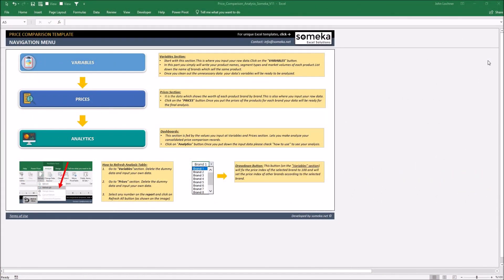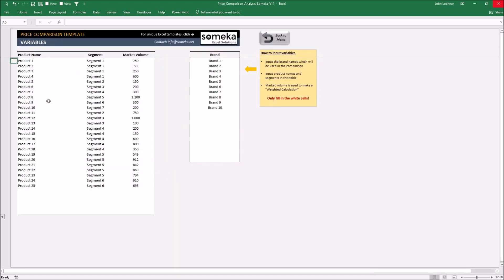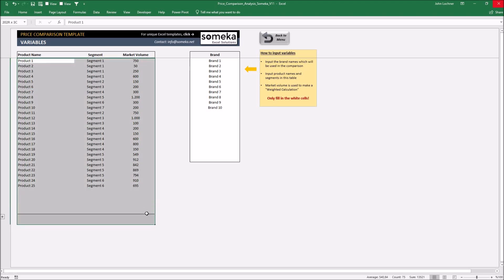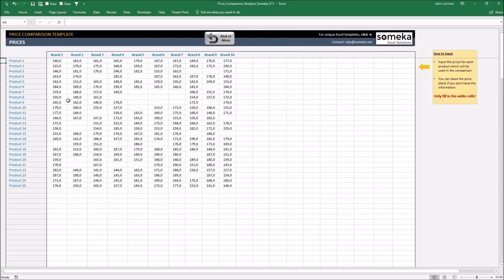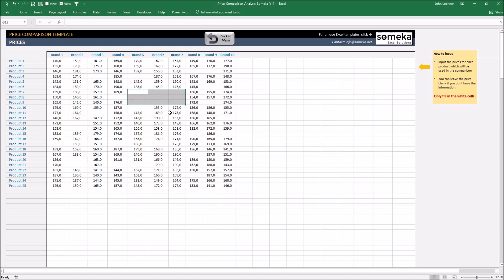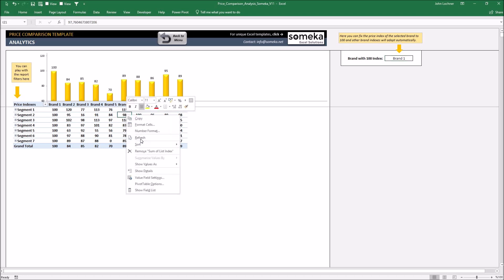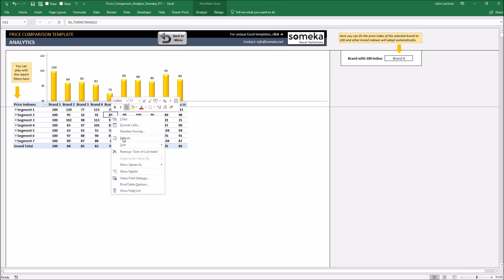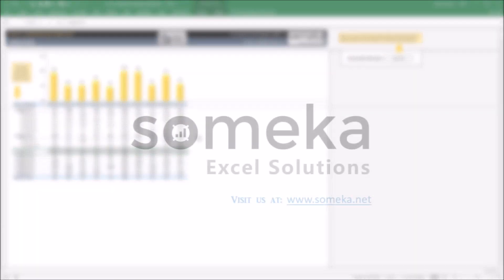Competitor Price Comparison and Analysis Template | Excel Template for Competition Analysis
Competitor Price Comparison and Analysis Template will help you make sure your products and services are at the right price point within the market you operate. Basically the flow of the template:

➤ Type product names, segments, and market volumes in the variables table
➤ Define competitor brands and type product prices

VARIABLES: This is where you input your raw data by simply clicking on the “VARIABLES” button. In this part, you simply will write your product names, segment types, and market volumes of each product.

PRICES: It is the data that shows the worth of each product brand by brand. Input the prices for each product and brand which will be used in the comparison. You can leave the price blank if you don’t have the information.

ANALYTICS: This section is fed by the values you input in the Variables and Prices section. You can also fix the price index of the selected brand to 100 from the right-hand side and other brand indexes will adapt automatically.

Competitor Price Comparison and Analysis Template Features Summary:
# Pricing Analysis in Excel Comparison Template
# Weighted average calculation for average figures
# Supported by Pivot tables and Charts